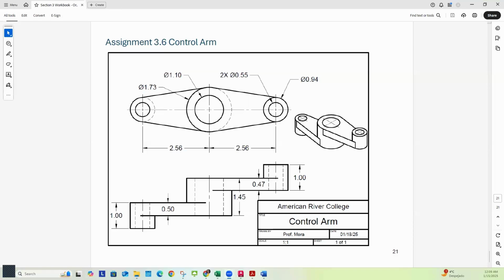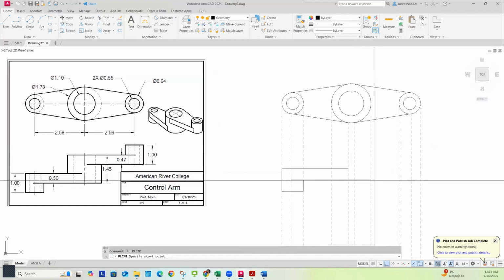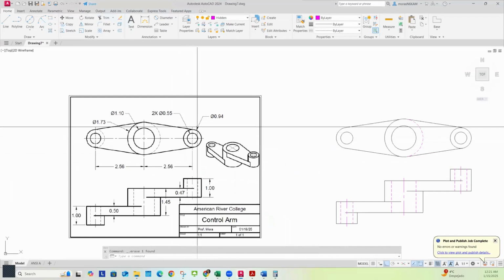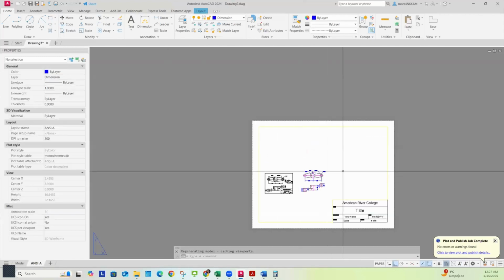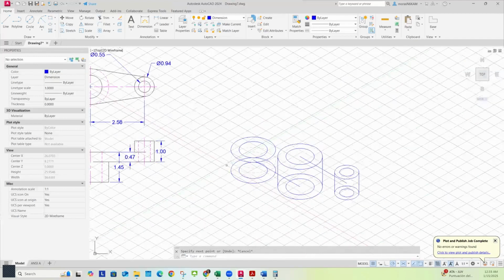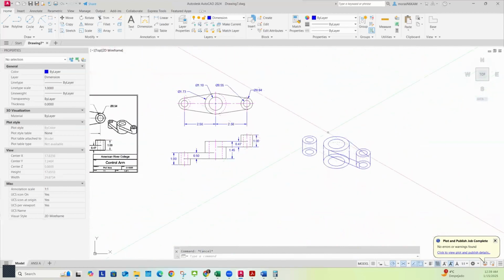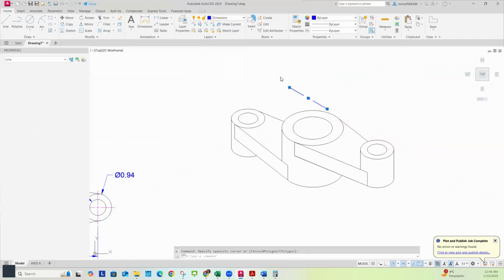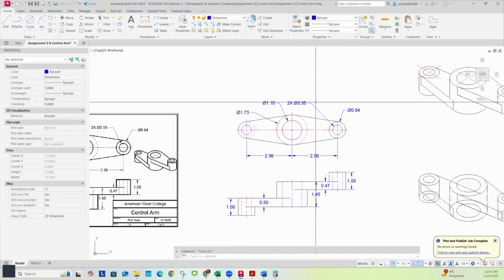V26 Assignment 3.6 Control Arm